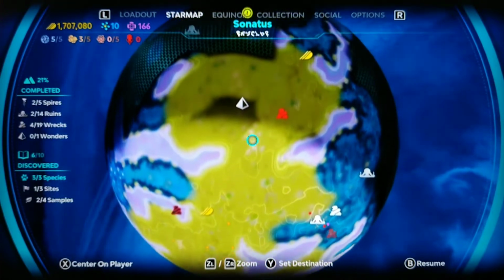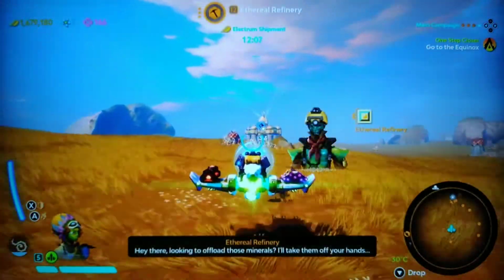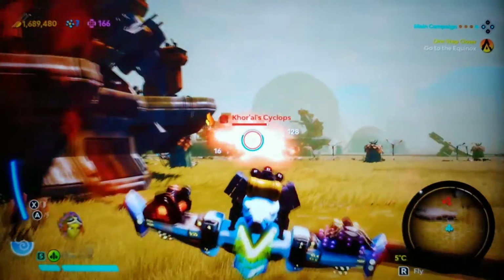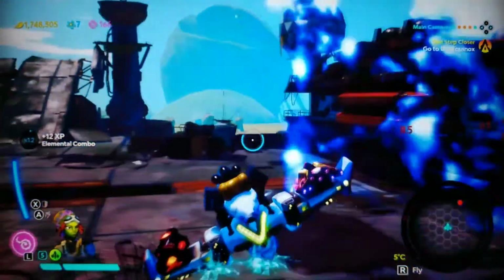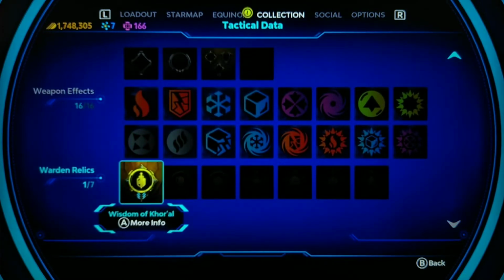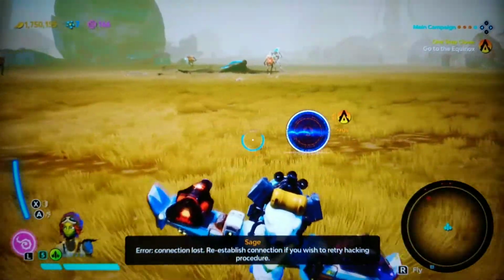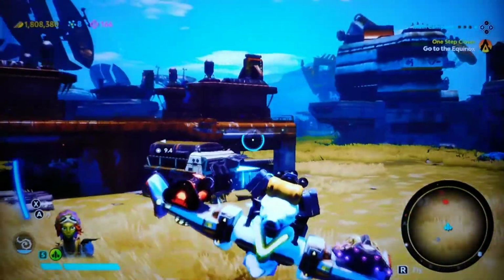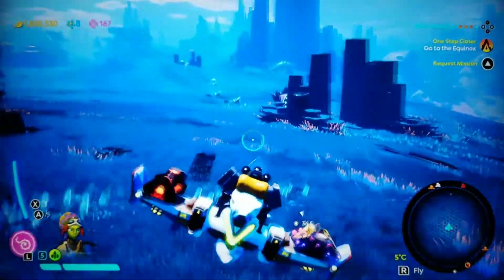Switch Starlink: Battle for Atlas DDE G30, 1P gameplay, Warden Relic found at Abandoned Spaceport.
SSGL here, continuing exploring Sonatus. This time, I managed to acquire one of the Warden Relics, something I never done before. Vid timeline:

(0:00) Cargo Upgrade.

Cargo carrying capacity upgraded from 5 each to 20. Very handy considering what we are doing

(5:46) En route to Abandoned Spaceport.

Imp Rare Mineral Vein ambush. Port site protected by Ice Giants.

(25:10) Abandoned Spaceport cleared.

Warden Relic retrieved. Turns out locations marked with triangle icon on the Starmap are relic locations. Thus far, The then to be guarded by Ice Cyclops lead by an Ice Giants. Turned out to be no Puzzle involved. So now I know what I have to do on The Eye of Kirite location on the planet of the same name.

(33:01) 1st Drake hack andFern's Ultimate.

Fern's Ultimate Ability testing turned out to be effective on tasks that involve a countdown. I turned into an spiked plant ball that while it doesn't inflict Mich damage upon rolling over enemies, it this far has proven indestructible. Odd ability nontheless.

(38:28) En route to Verisma City.

(40:40) Arrive at Verisma City.

(47:39) Verisma City cleared.

Configuration settings:

Gameplay:
Difficulty: very hard.
Invert Camera Up/Down: inverted in flight.
Rumble: on.
Friendly fire: on.
Auto level in space: off.
Allow reverse camera: off.
Aim assistance: none.
Camera sensitivity: 50.

Subtitles and Languages:
Display Subtitles: on.
1 Menu and HUD language.
2 Voice language.
3 Subtitle language.
English (1, 2, 3).
Temperature scale: Celsius.
Subtitle size: small.
Subtitle backing opacity: 75.

Visual:
Enable all HUD: on.
Display minimap: on.
Display pilot: always.
Display Electrum and Nova: always.
Display flight & towing prompts: on.
Display interaction prompts: on.
Display HUD frame: on.

Audio (1 to 100):
Master volume: 100.
Speech volume: 100.
SFX volume: 100.
Ambient volume: 100.
Audio mix (T.V. speakers)